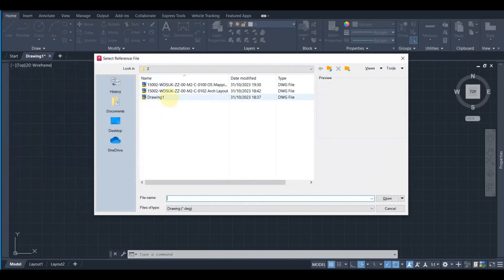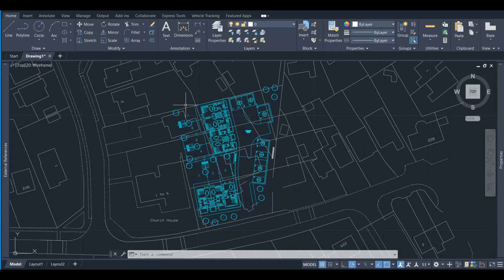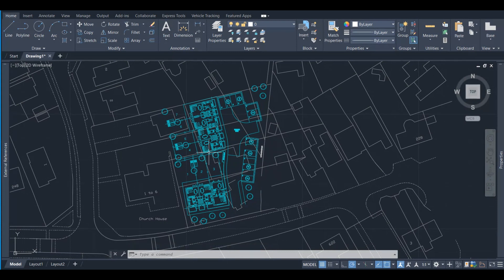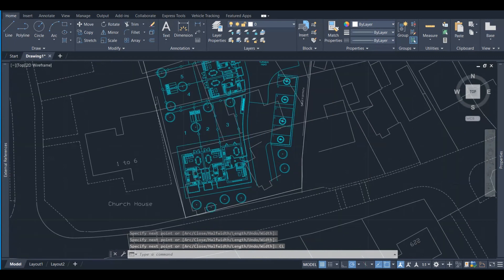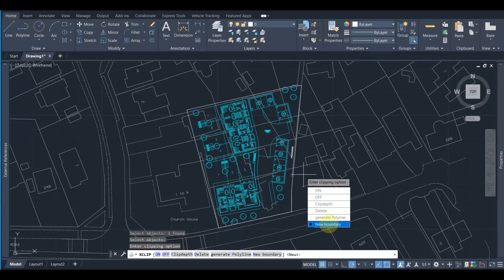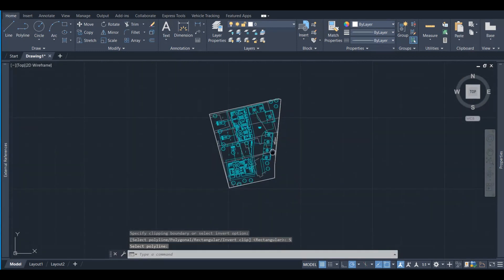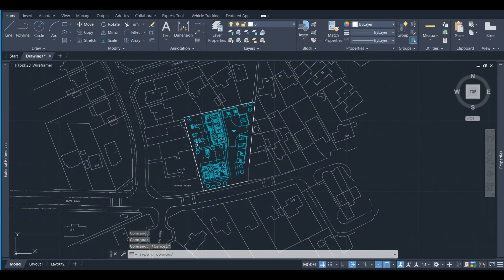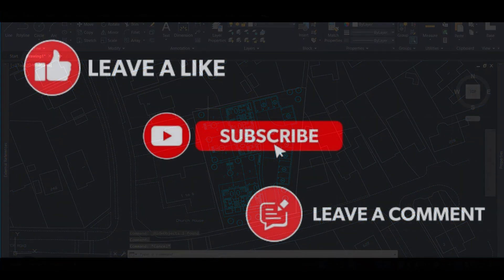"XCLIP" Command in AutoCAD: How to clip specific areas from External references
In this video we are showing how to use the "XCLIP" command in AutoCAD, in order to clip specific areas of external references and utilise the areas that we need the most.